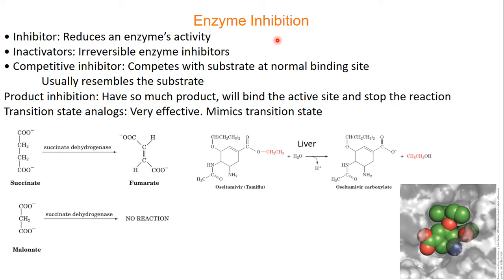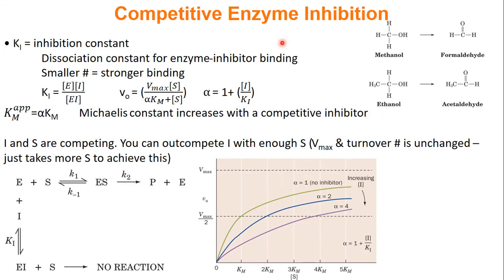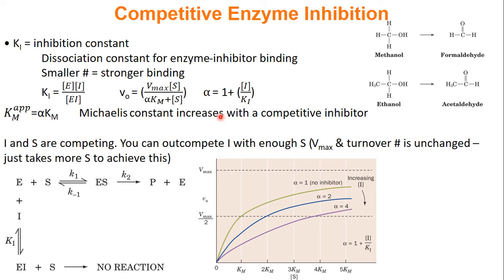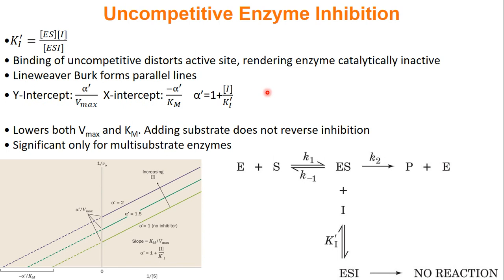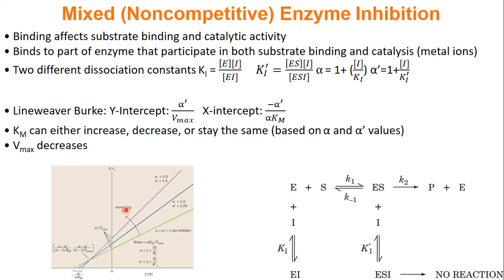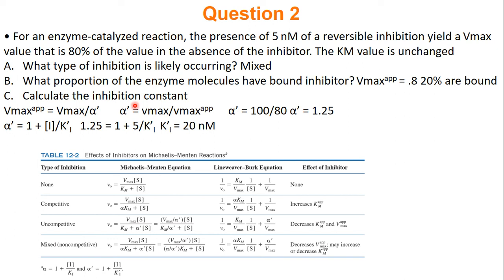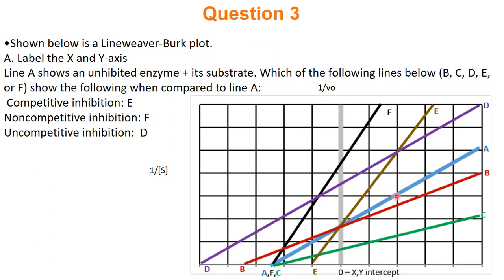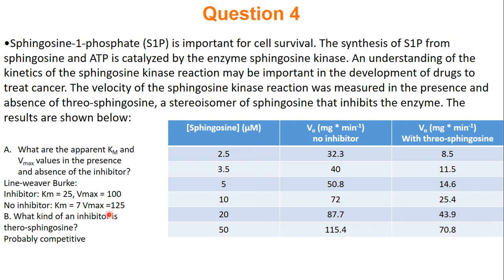BC PS33 04 29 2019